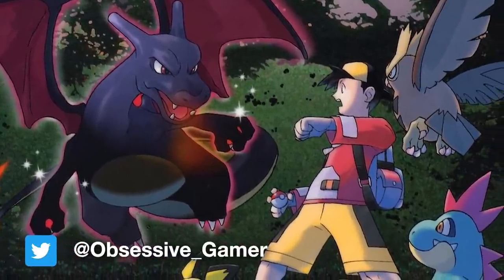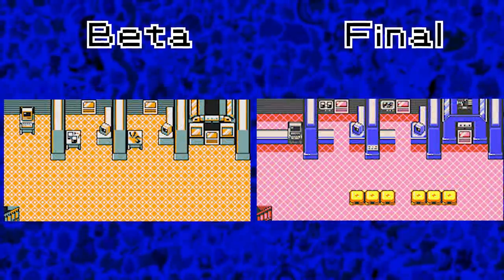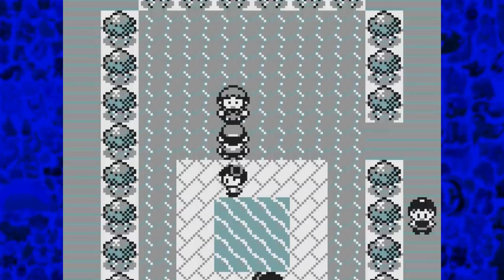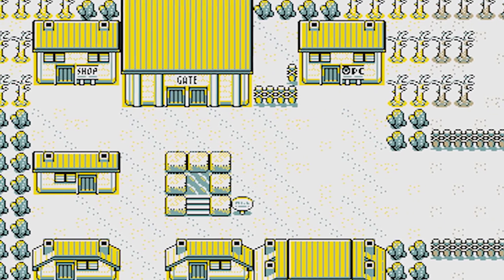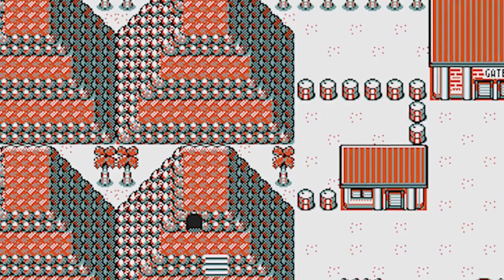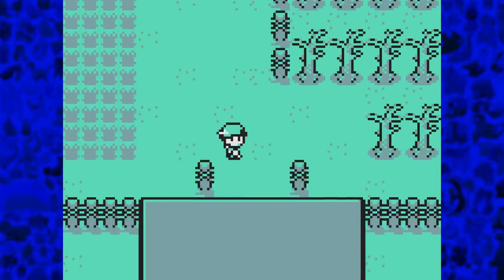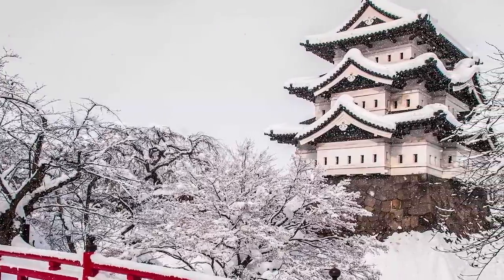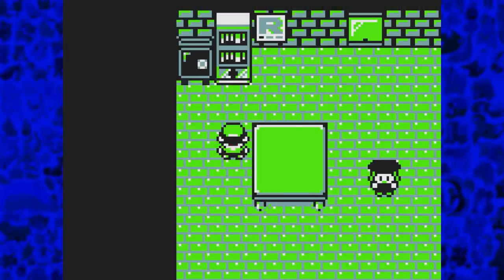The Beta Maps of Pokemon Gold and Silver PART 1 | Pokemon Cut Content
During 1997, Pokemon Gold and Silver was a very different game, especially its world map. It covered the whole map of Japan rather than just two regions and thanks to a leak we have access to it. Today we look at these beta maps from 1997.